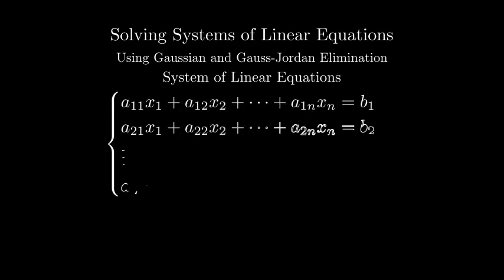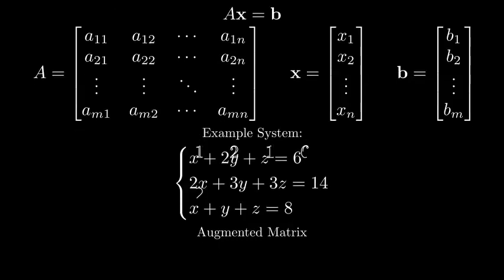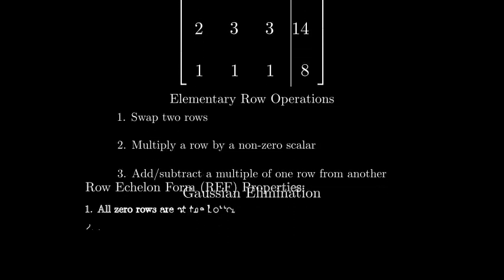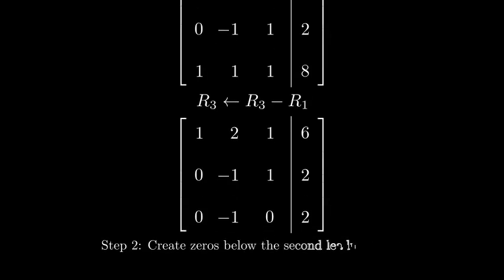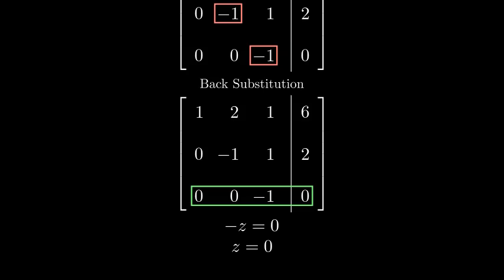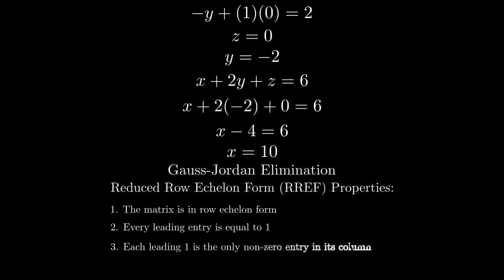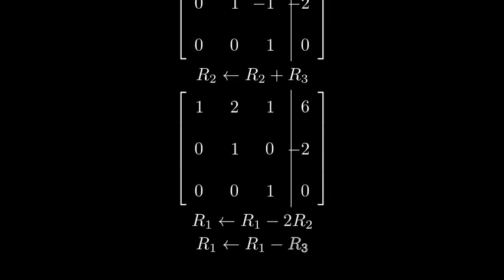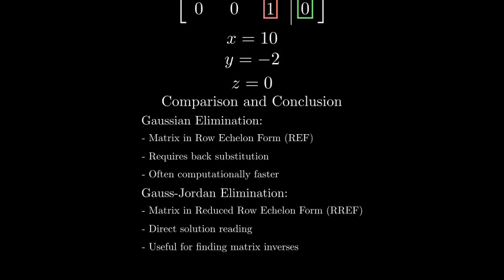Solving Linear Equations: Gaussian and Gauss-Jordan Elimination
Gaussian Elimination and Gauss-Jordan Elimination are systematic methods for solving systems of linear equations. Both techniques transform a given system into an equivalent row-echelon form (REF) or reduced row-echelon form (RREF), making it easier to find solutions.